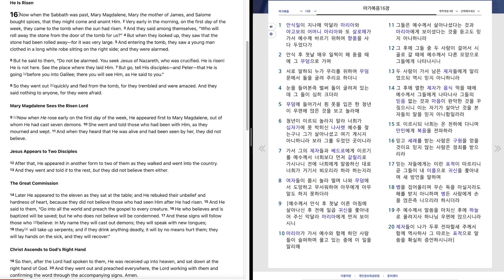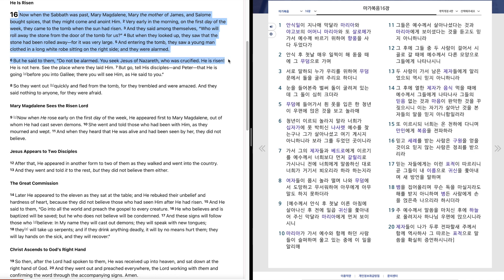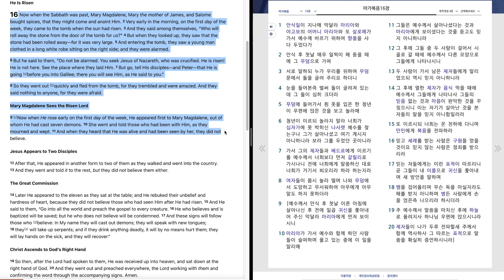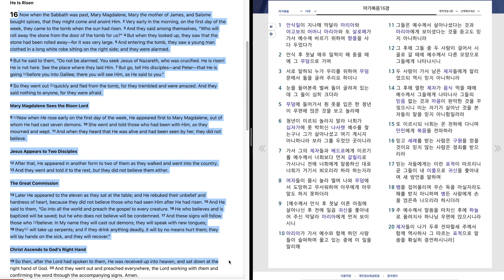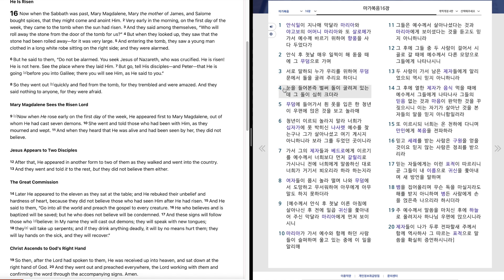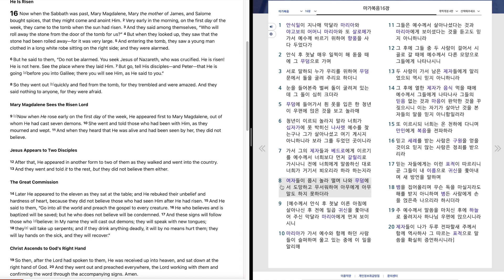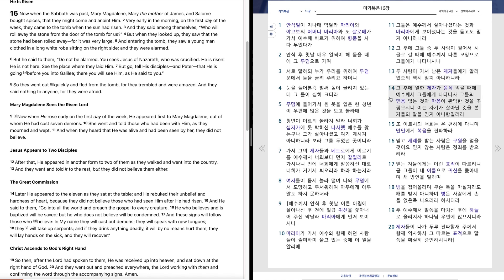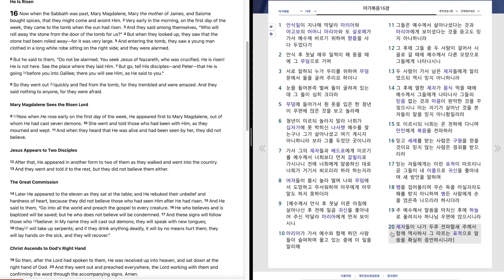85 Mark 16"He is Risen.Mary Magdalene Sees the Risen Lord"마가복음16장"살아나시다.막달라 마리아에게 보이시다.두 제자에게 나타나시다"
Bible reading of Mark 16 in English and Korean.
January, 4th week, 3rd day.
마가복음 16 장을 영어와 한글로 성경읽기.
1월, 4째 주, 3째 날.

새로운 킹 제임스 버전 영어 성경과 개역개정 한글 4 판을 읽으려고 합니다. 매일 마다 신약과 구약을 읽으며 아래에 클릭 하시면 일년 계획표를 볼실 수 있습니다. 일주일에 엿세동안, 한달에 25 번 읽겠습니다.제가 읽을때 같은 화면이나 반대편 화면을 보셔도 되고요 그냥 들으셔도 됩니다. 속도는 세팅에 들어가셔서 더 빠르거나 느리게 조절 하실 수 있습니다. 한글 자막을 키셔도 됩니다. 제가 기계를 잘 모르고 서투르고 부족한점이 많겠지만 미리 양해를 구합니다. 이해해 주시면 감사하겠습니다. 축복 받으세요.~

I'll be reading from the New King James Version and the New Korean Revised Standard Version Bible six days a week, 25 days a month. I'll be reading daily from the Old Testament and New Testament. If you click on the link below you can see the reading plan for the year. While I am reading, you are welcome to follow the same passage or look at the opposite screen at the other language or you can just listen. You may also adjust the speed and make it faster or slower in settings. Be blessed!